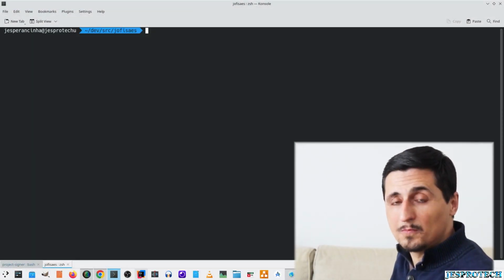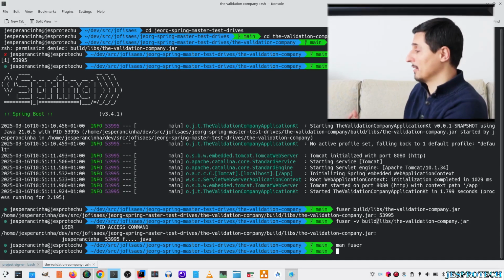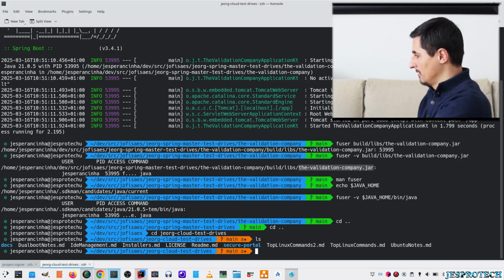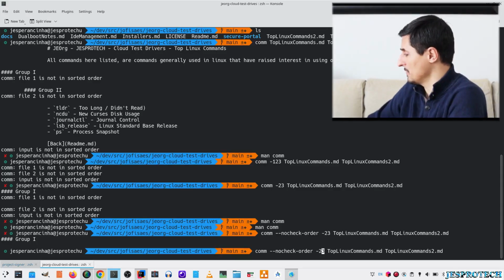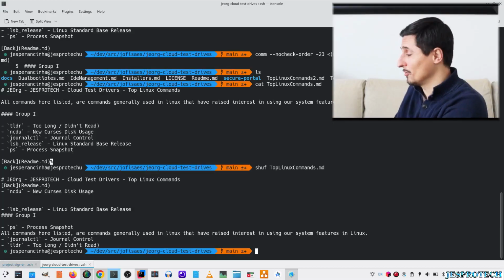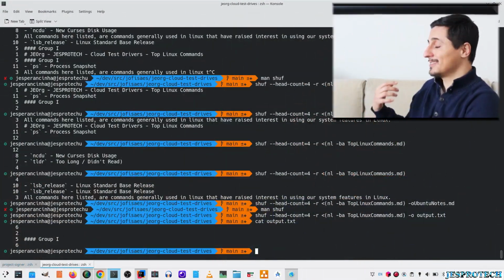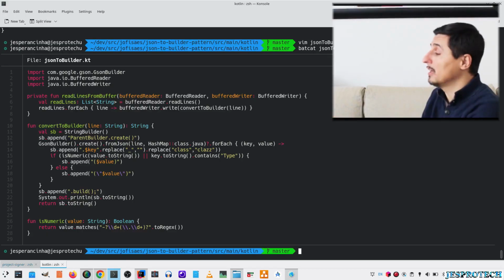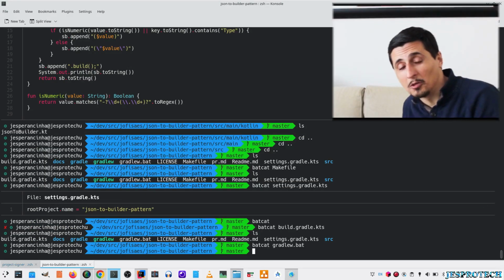Use these Linux commands to master your DevOps experience! Steps to get closer to becoming a GURU!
In this video we are going to have a lookg at 5 different linux commands. Among them one is meant to analyze processes running in a machine and the other are text processors that can help us issuing commands, transforming text, making changes etc. You may already know these commands, and even in that case, perhaps you don't use them as often it may be useful to you. So come along and learn in this video how to use them or perhaps refresh your knowledge on how to use these particular commmands that are mostly found in Linux Debian versions like the one I use, which is Ubuntu. I hope you enjoy the video and until the next one, be sure to stay tech, keep programming, be kind and have a good one everyone! Cheers!

Chapters:

00:00:00 Start
00:00:28 Introduction
00:01:14 fuser - file user
00:07:56 comm - compare
00:14:13 nl - number lines
00:15:49 shuf - shuffle
00:20:09 tac - reverse of cat, which means concatenation
00:21:55 bat - concatenation made better - bat analogous to what bat species can do
00:28:21 End notes
00:29:06 See you in the next video!
00:29:45 End credits
00:30:23 Disclaimer